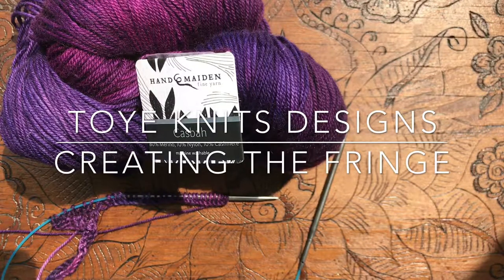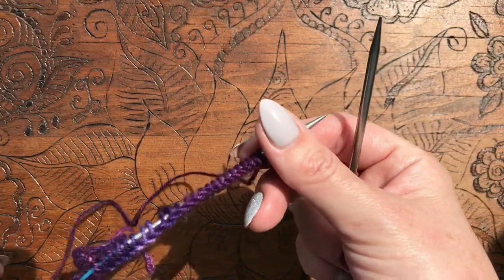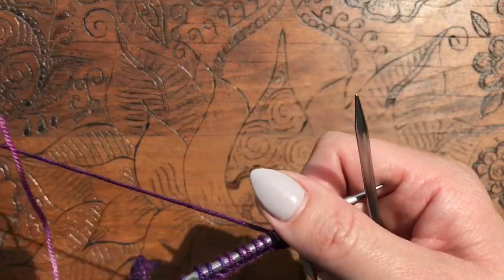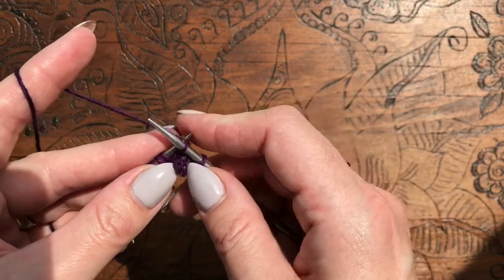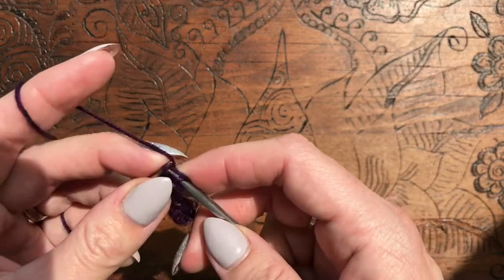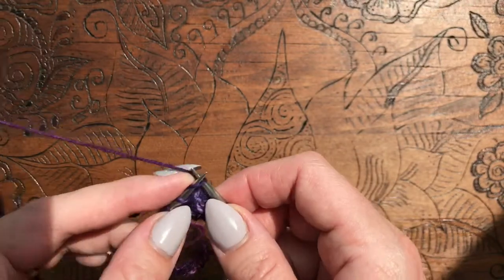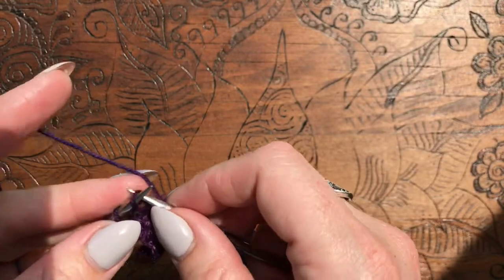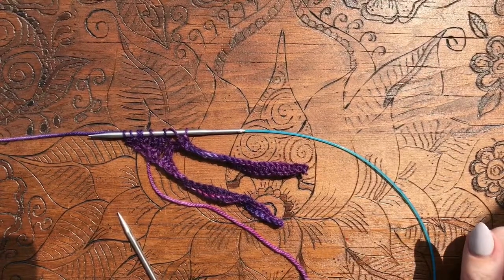Creating the Fringe - Before It's Gone Shawl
A brief instructional video for creating the fringe on our Before It's Gone Shawl.
Yarn used is Handmaiden fine Yarns Casbah in Amethyst.
Needles are Hiya Hiya short sharp interchangeable needles.